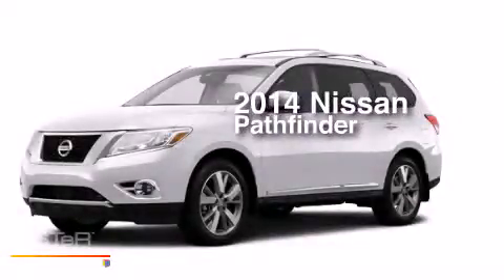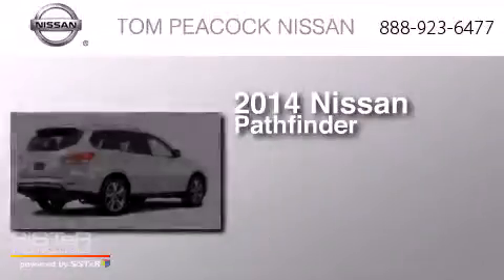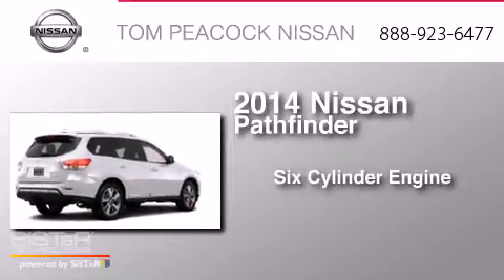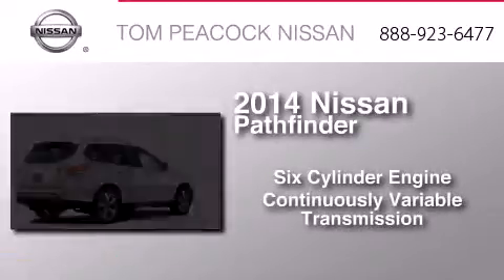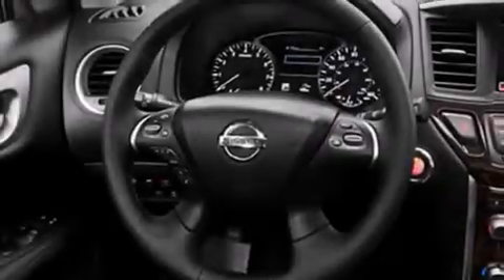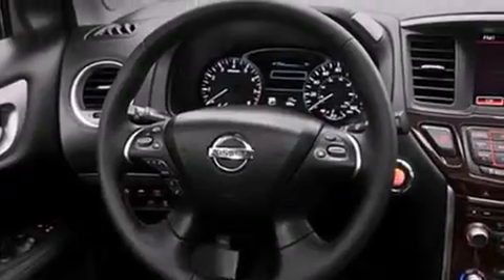2014 Nissan Pathfinder Houston TX 77090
We have been honored to serve the Houston TX area , we promise that your experience at our dealership will exceed your expectations ! Year : 2014 Make : Nissan Model : Pathfinder Engine : 3.5L 6 Cyl. Sequential-Port F.I. Trans . : CVT Exterior : Moonlight Whit Miles : 6 Stock : N41328 Tom Peacock Nissan 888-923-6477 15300 I-45 North Houston , TX 77090